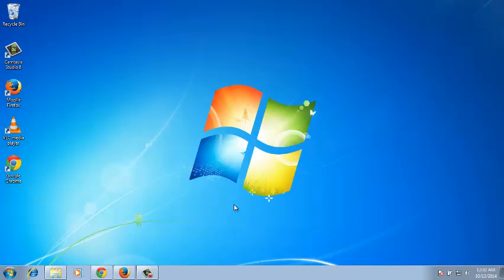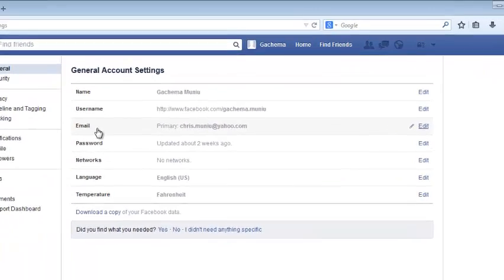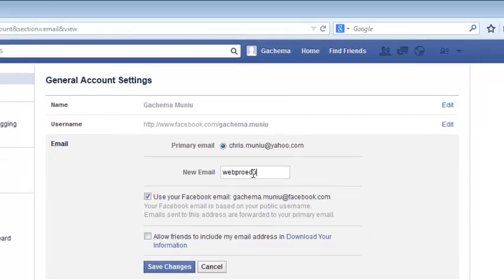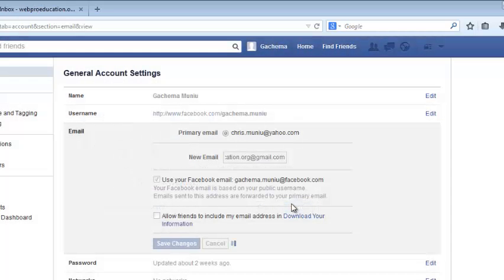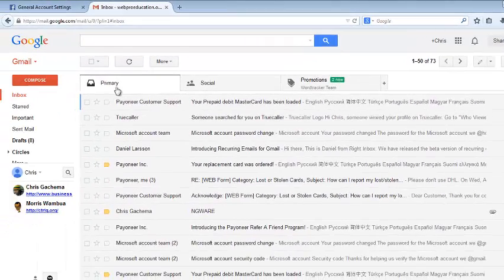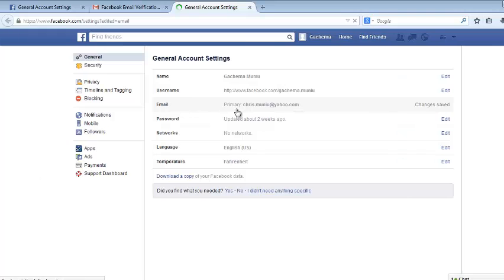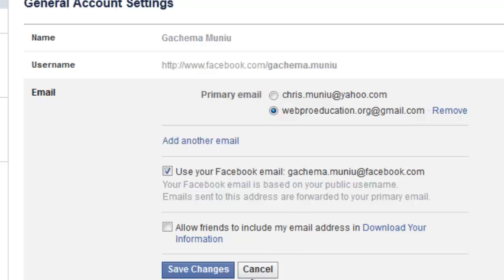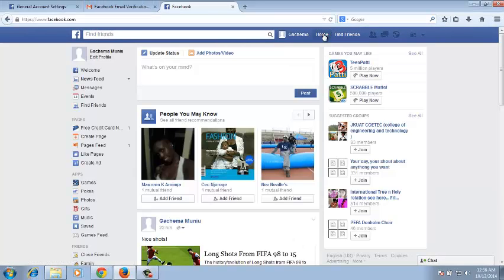How To Change Facebook Email Address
This is the address Facebook uses to send notifications to you.
Go to Settings in your facebook account.
Click Edit under Email
Add another Email